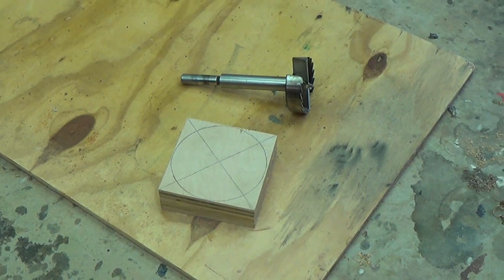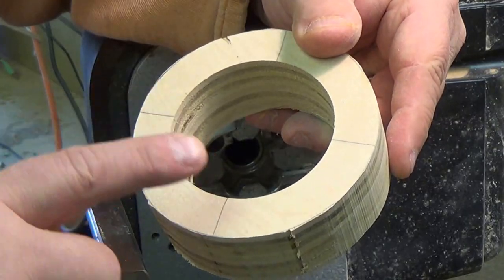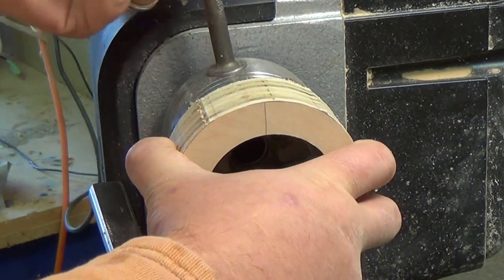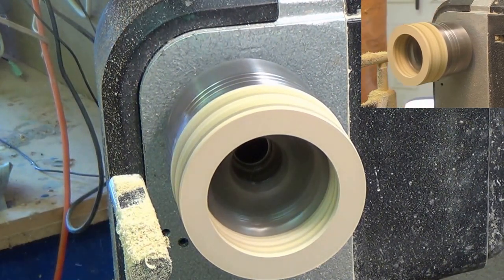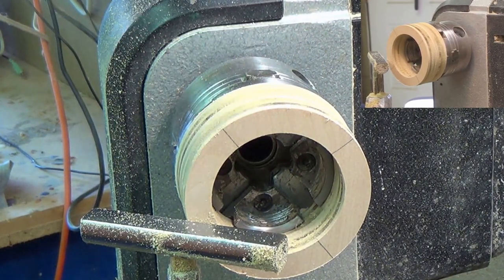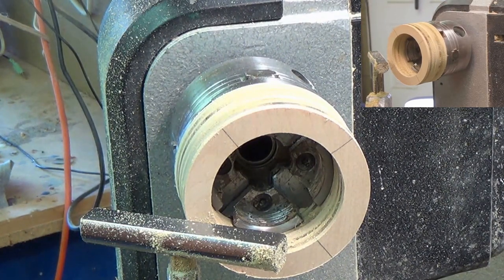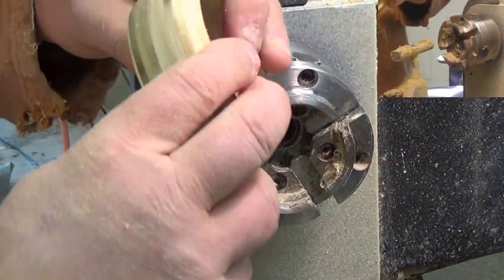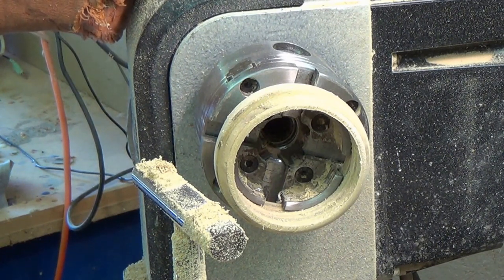Turning a plywood bracelet - PIP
Creating a bracelet from cabinet grade plywood. Video has two angle view of most of the turning.